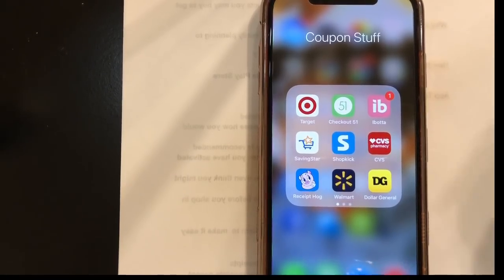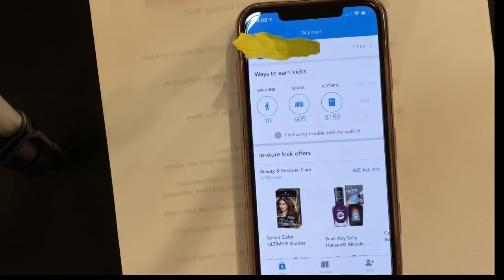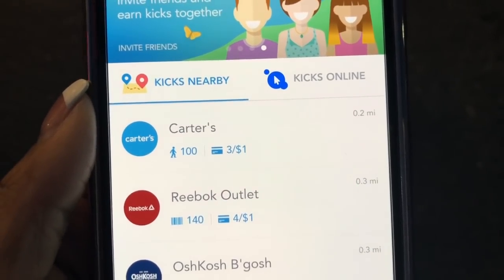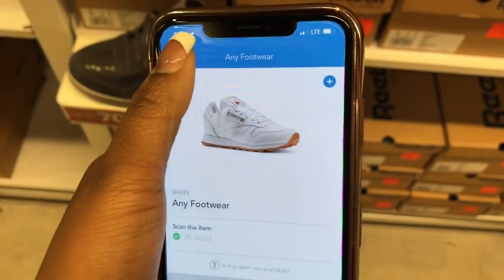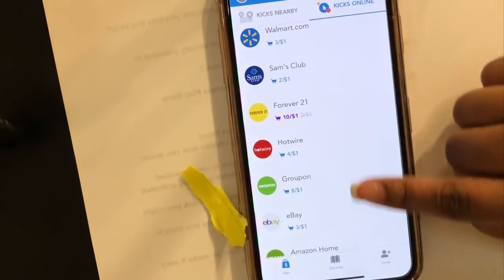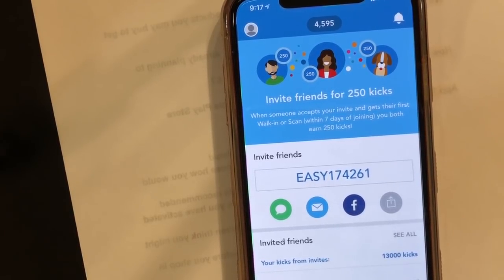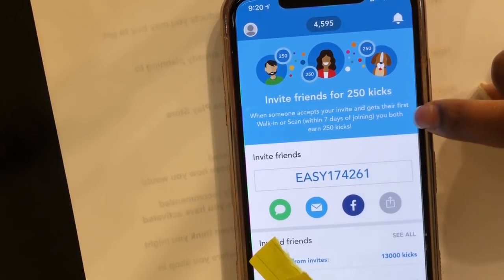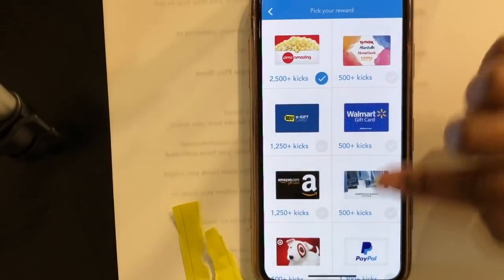How to Use the Shopkick App to get FREE Money | Krys the Maximizer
Hey Maximizers!

Episode 15: All About Shopkick!!

**Weekly on Wednesdays a new Episode will be uploaded with a different topic. **

Happy Couponing!